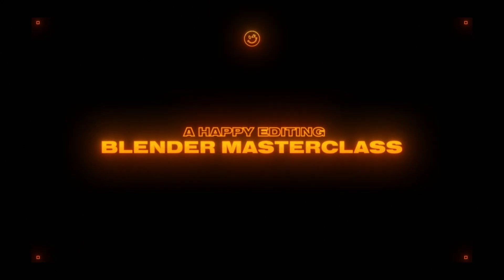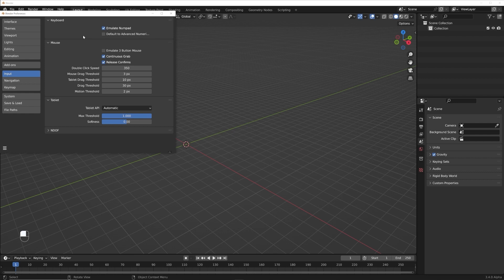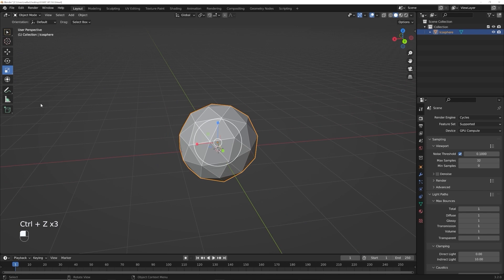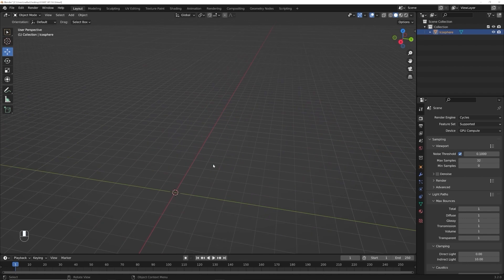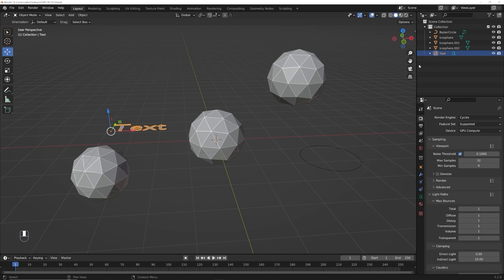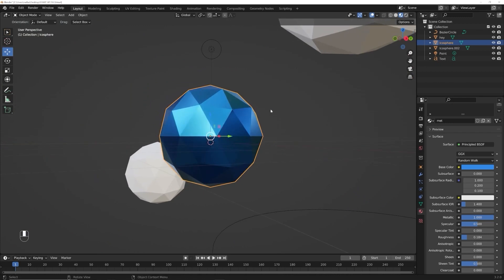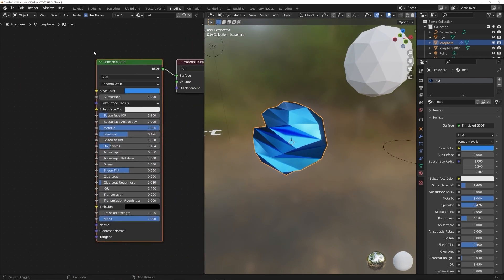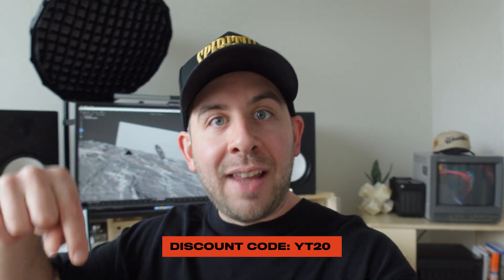Learn Blender in 15 minutes...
0:00 The problem with 3D animation
0:23 The solution...
01:25 Ducky3D Intro
01:53 Startup File
02:16 Navigating Blender
03:55 Adding Objects
08:26 User Interface
14:32 Next Steps (Blender Course)